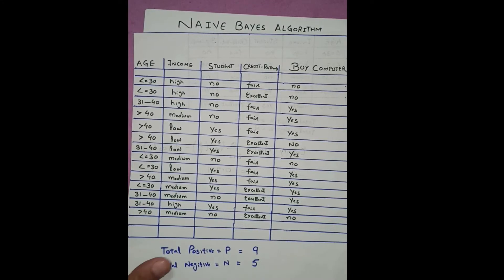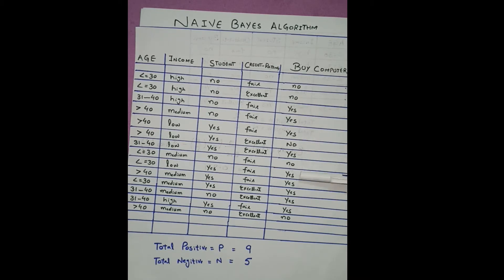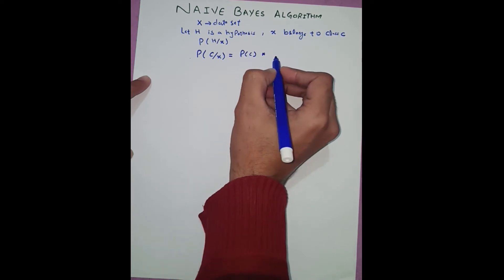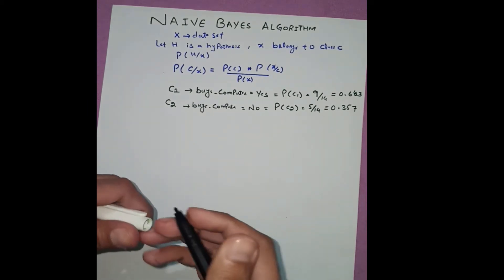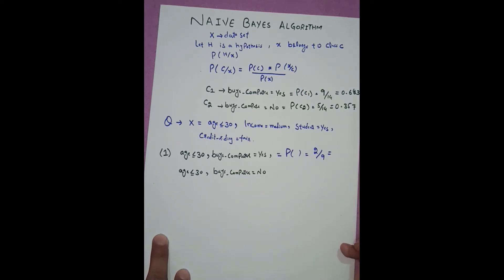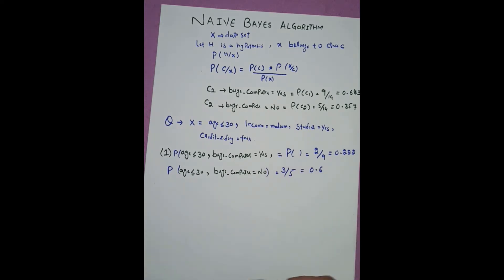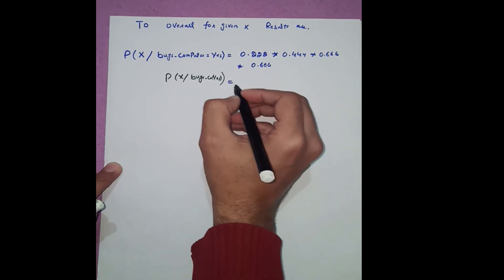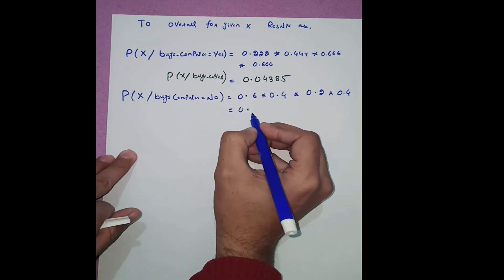Naive Bayes Algorithm | Step By Step Learn With Example |Bayesian Classification | Solved Example